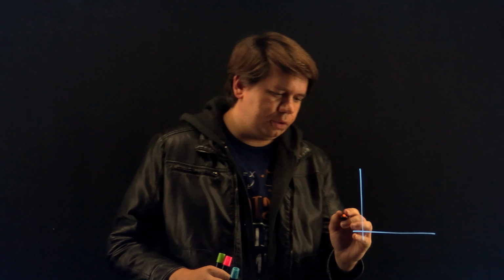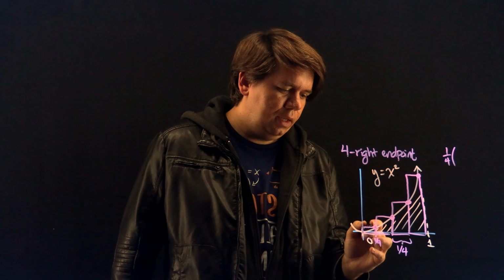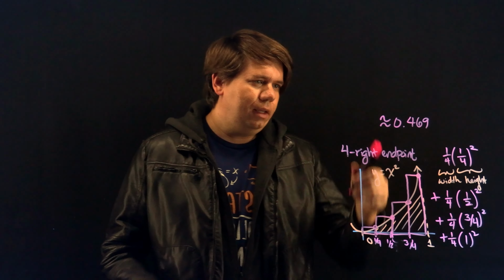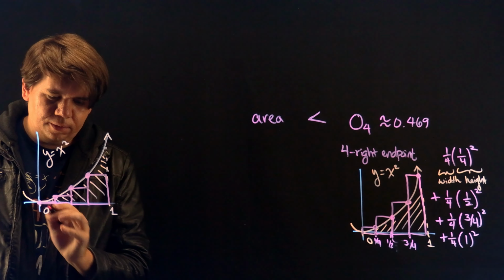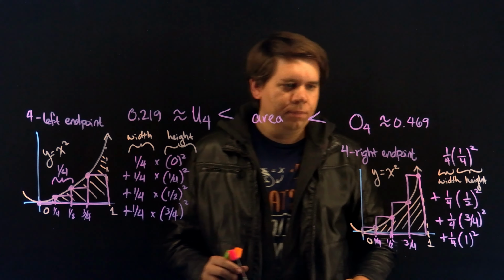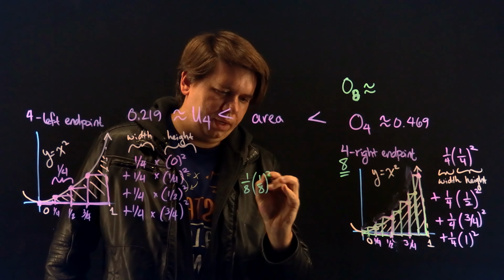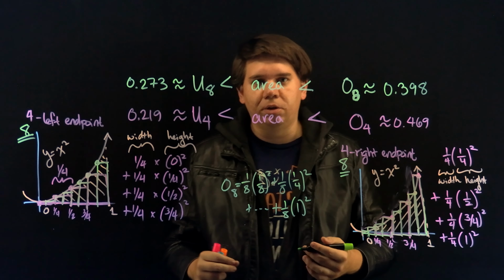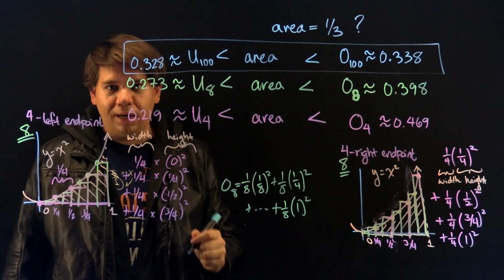Lit Calculus 69: Riemann Sum, Approximating Area under Graph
We show how to estimate the area under a graph using rectangles. We show how this can give both over and underestimates of the true area and how this range can be improved by selecting more and more rectangles.